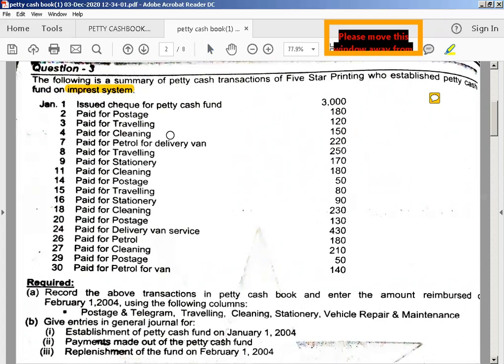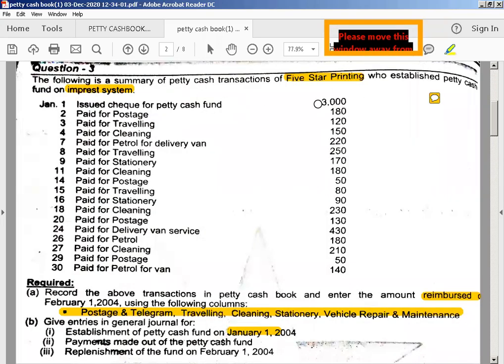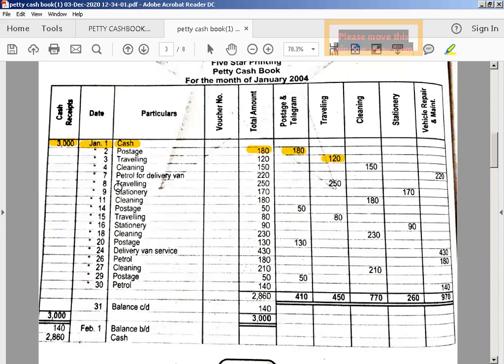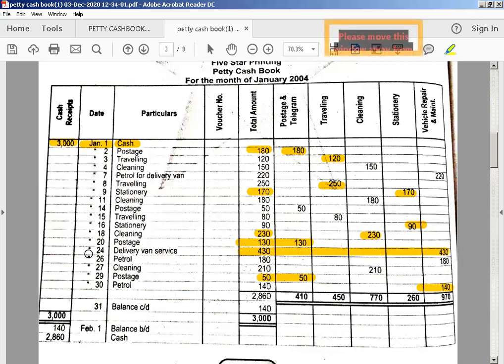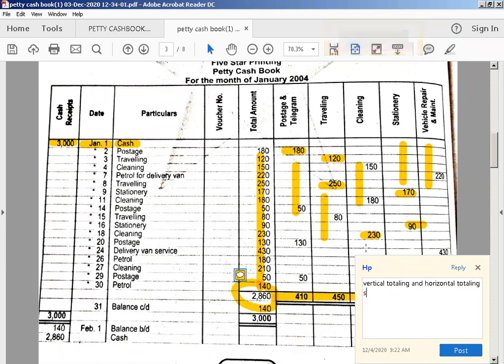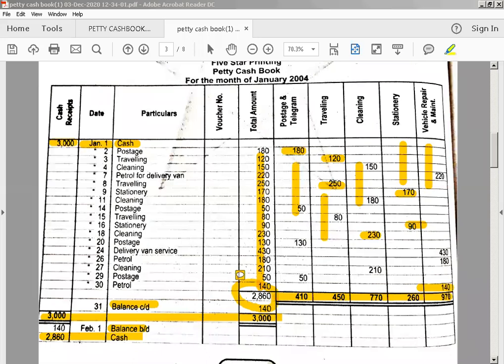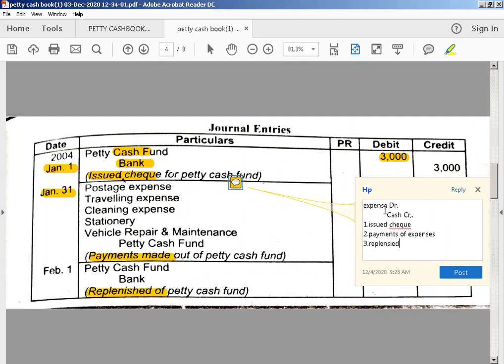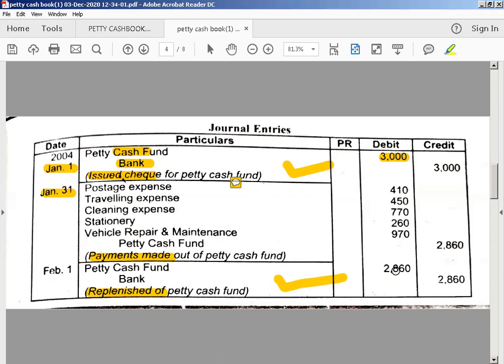PETTY CASH BOOK PROBLEM 3